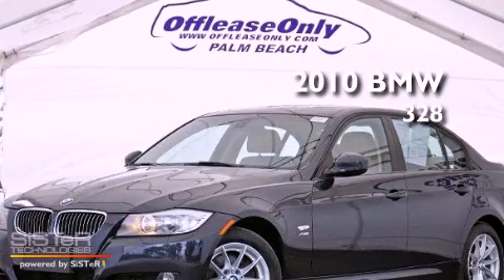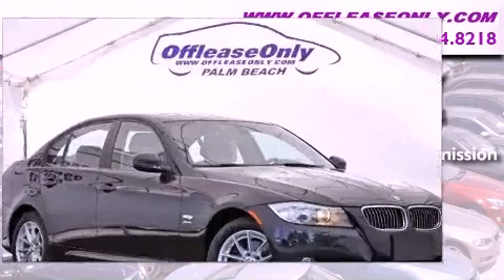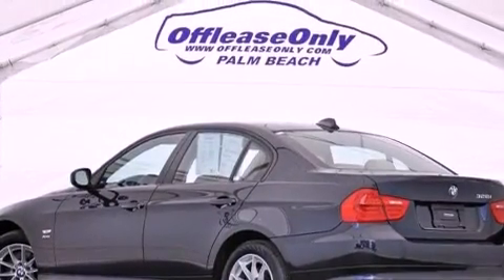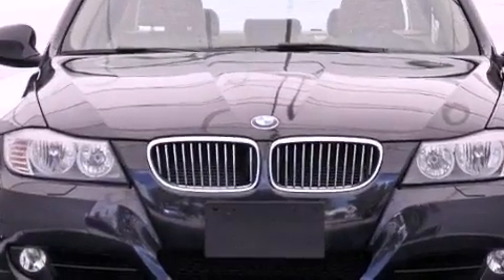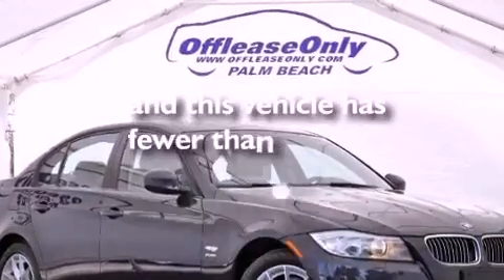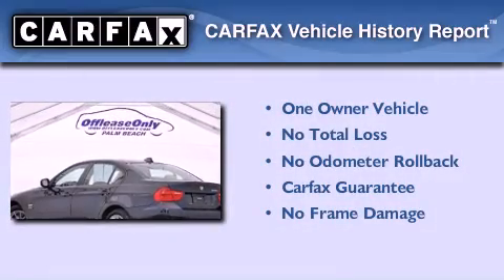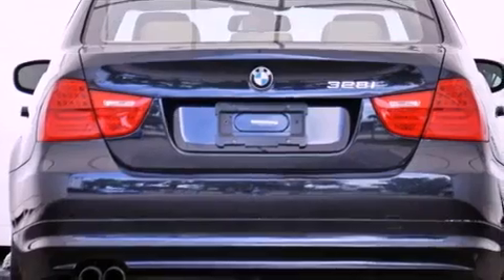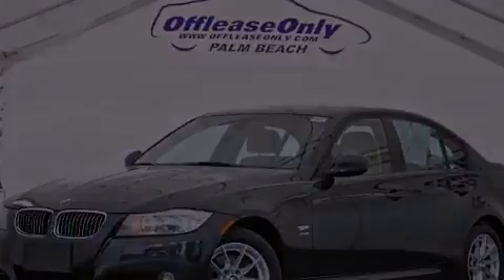2010 BMW 328i xDrive AWD Lake Worth FL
Year : 2010

 Make : BMW

 Model : 328i

 Engine : Gas I6 3.0L/183

 Trans . : Automatic

 Exterior : Monaco Blue Metallic

 Miles : 32,924

 Interior : Beige

 Stock : 48012

 Offleaseonly.com

 3531 Lake Worth Rd

 2010 BMW 328i xDrive AWD Lake Worth FL